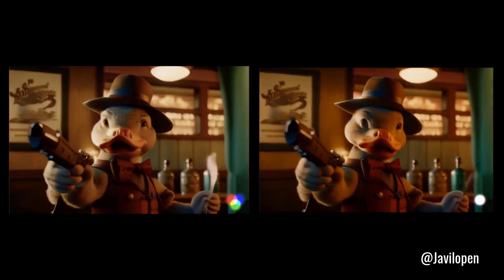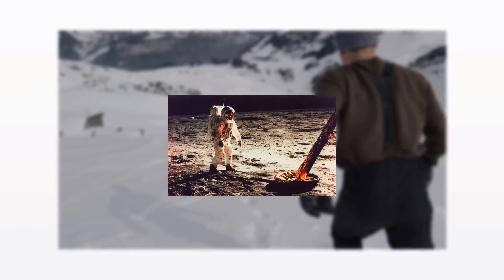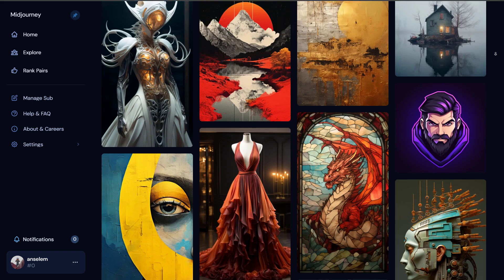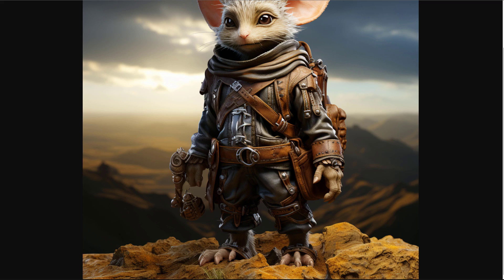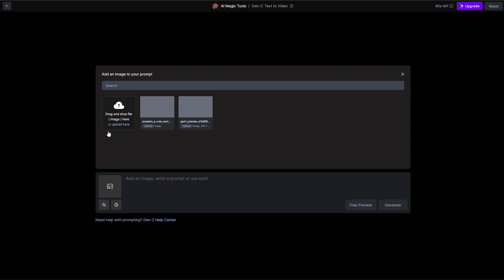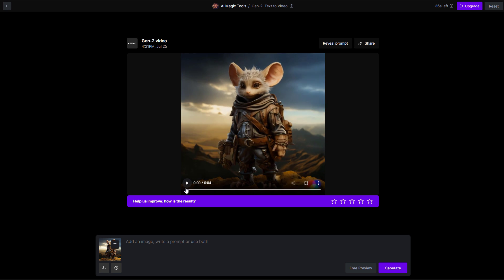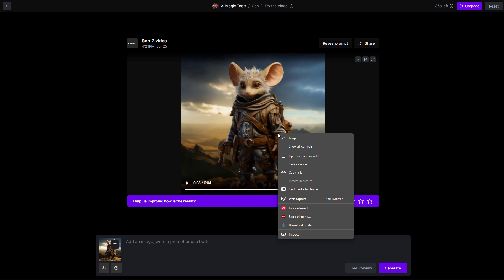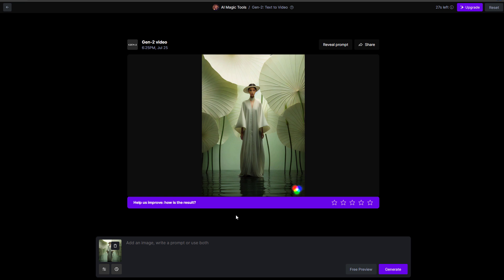New A.I Mode: Create Animations From A Single Image!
From text to Image, text to video to style transfer, and video to video - A. I for creative and visual content is taking over and this new one is joining the wagon.